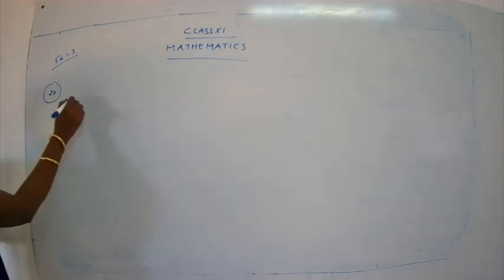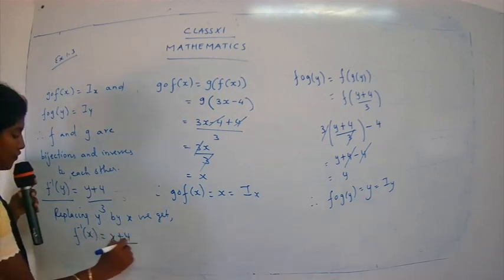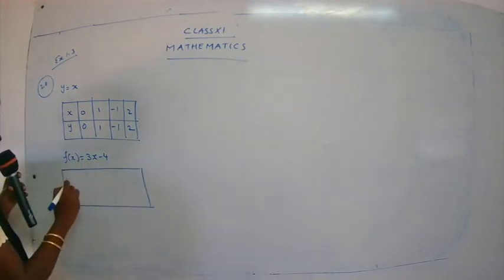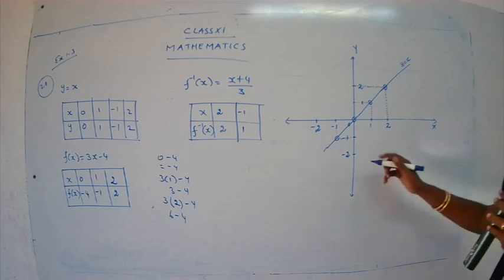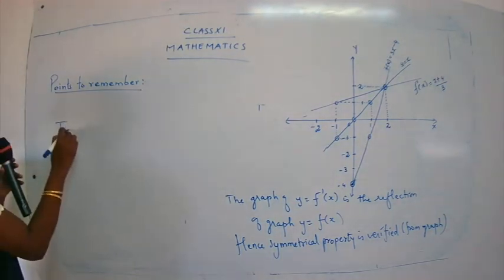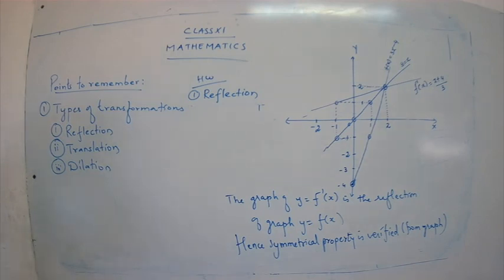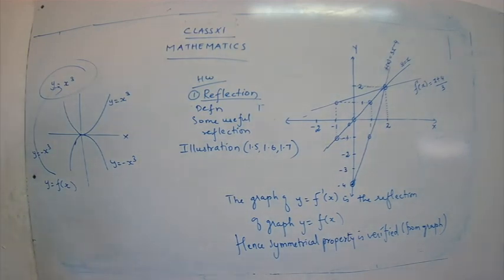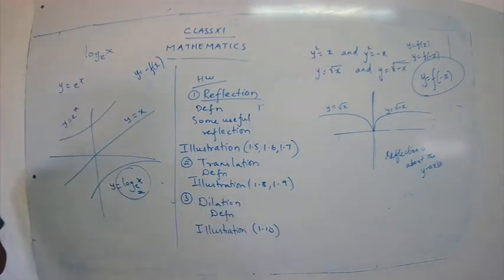11th Maths 11